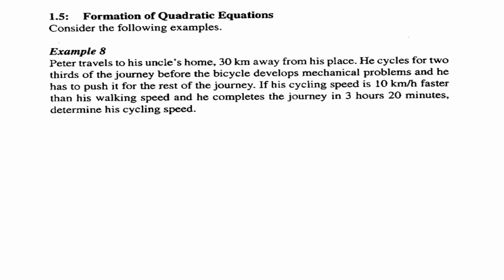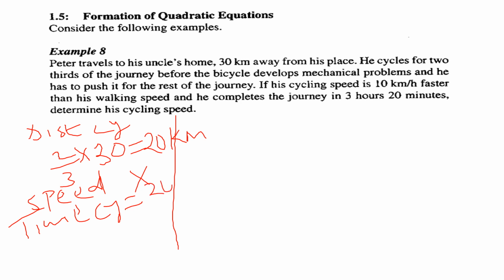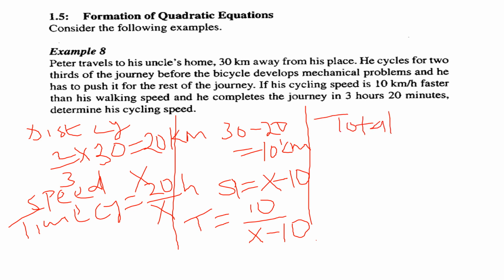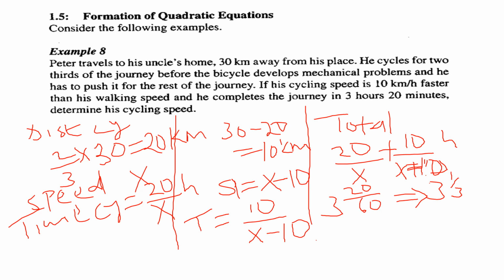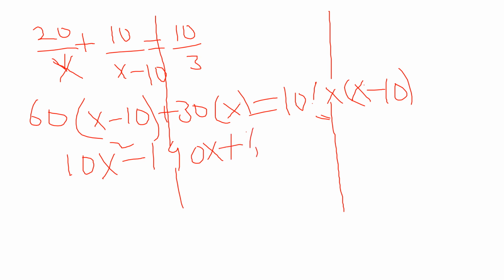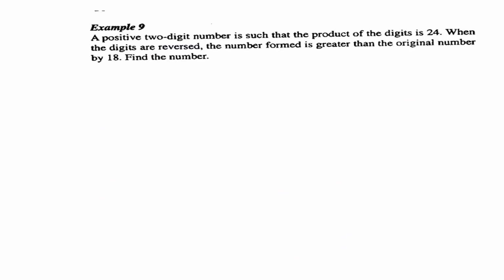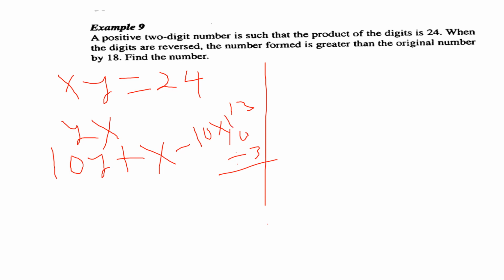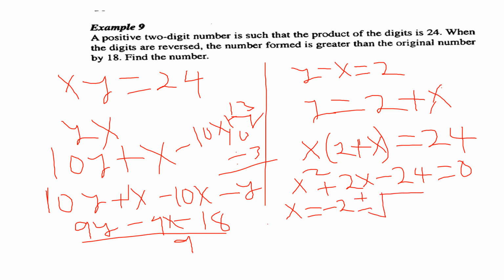Form 3 topic 1 lesson 3 formation of quadratic equations and solving using quadratic method